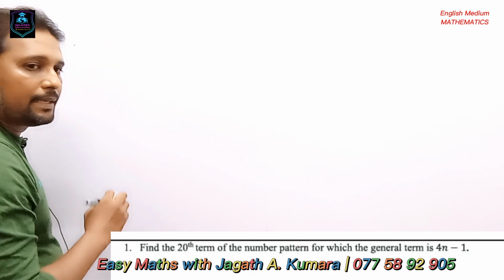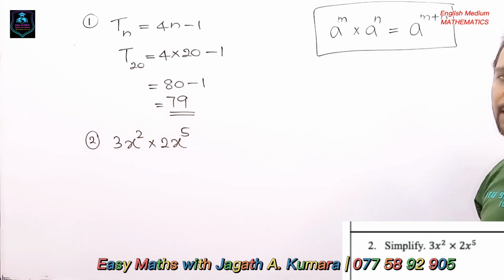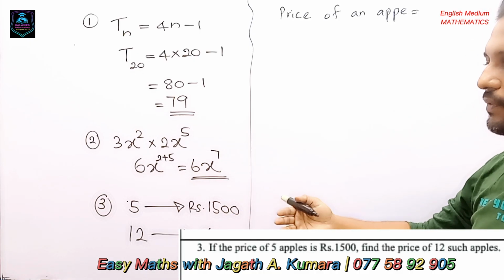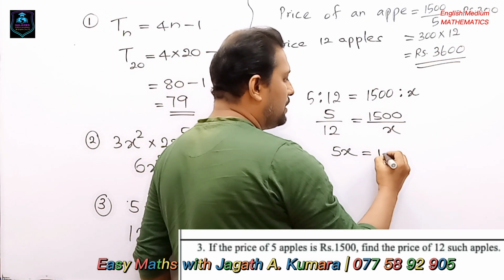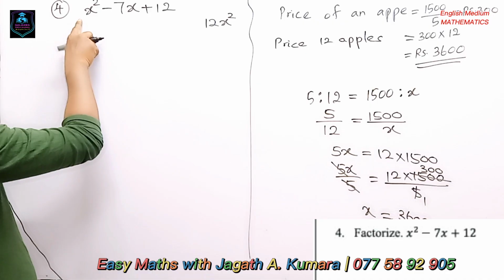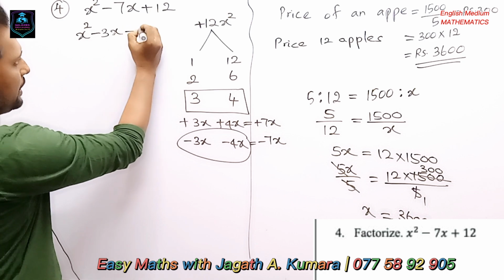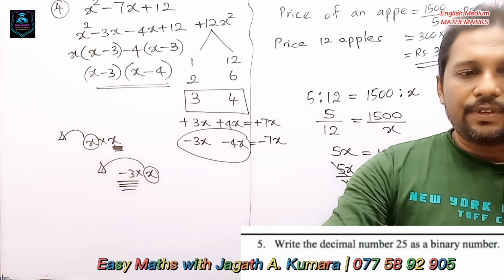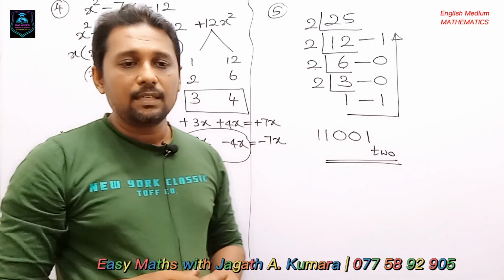Grade 9 | English Medium Maths | 3rd Term Test Paper Discussion 🧮 Southern Province📚 grade9 Video 1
Welcome to our detailed discussion on the Grade 9 English Medium Maths Third Term Test Paper! In this video, we go through each question step by step, explaining concepts and problem-solving techniques to help you understand better. Whether you're a student preparing for exams or a parent guiding your child, this session will be valuable for learning and revision.

🔹 Topics Covered:
✅ Number Operations
✅ Fractions & Decimals
✅ Algebra Basics
✅ Geometry & Measurements
✅ Word Problems & Logical Reasoning
✅ Graphs & Data Handling

✔️ Full question paper discussion
✔️ Easy-to-understand explanations
✔️ Helpful for exam preparation
✔️ Tips & tricks for solving problems efficiently